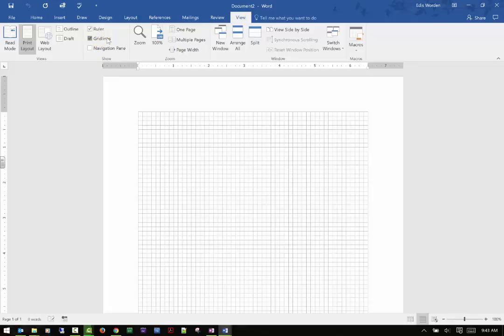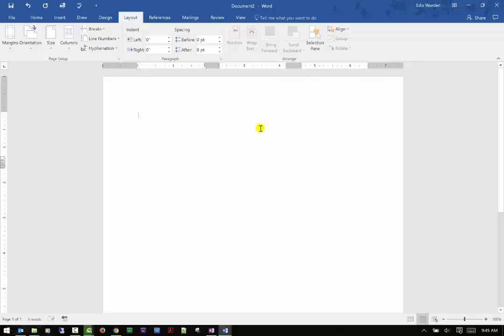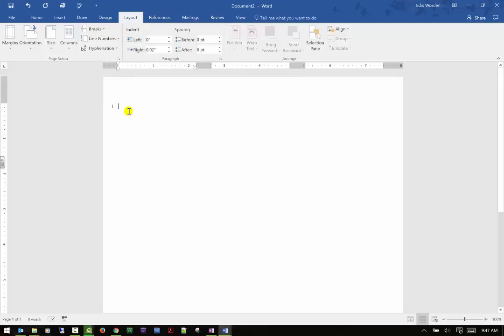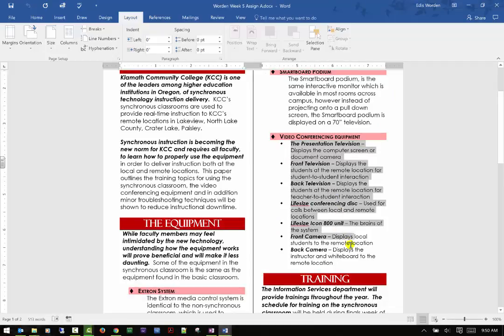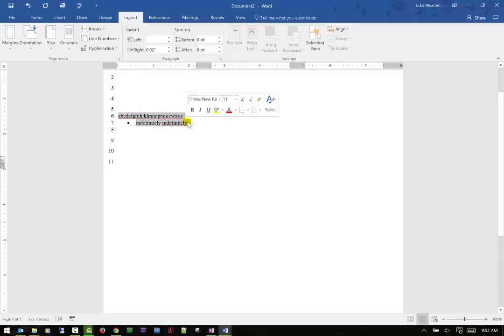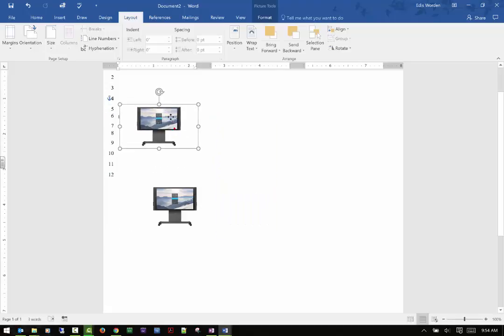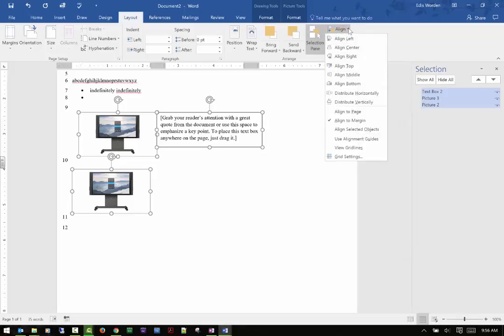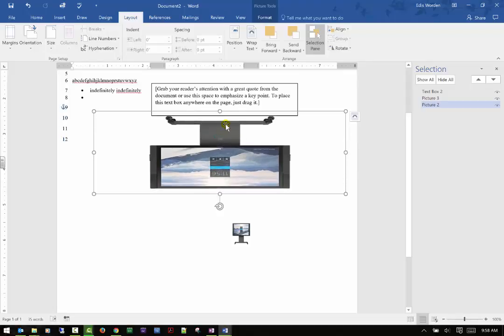MS Word Layout Tab